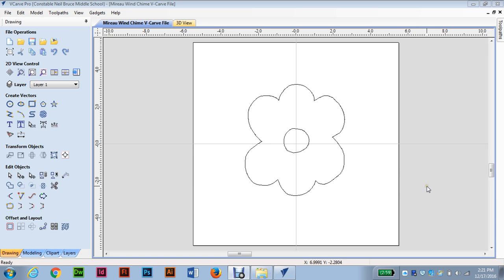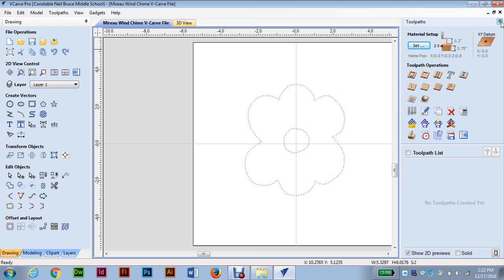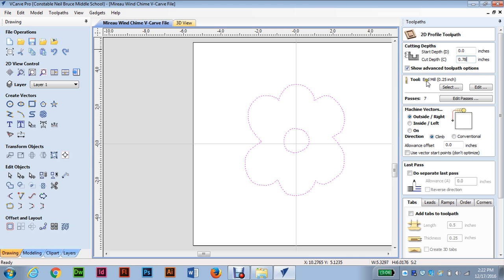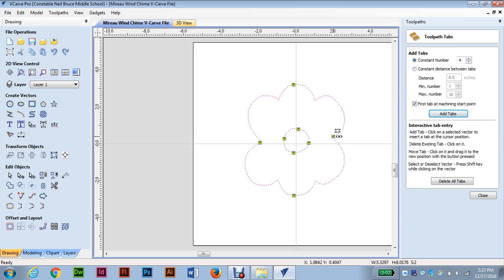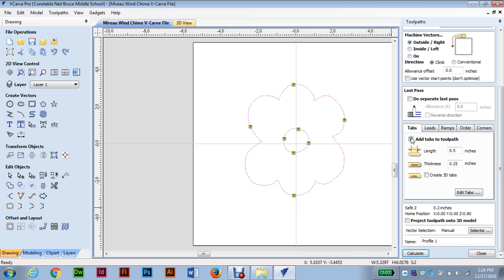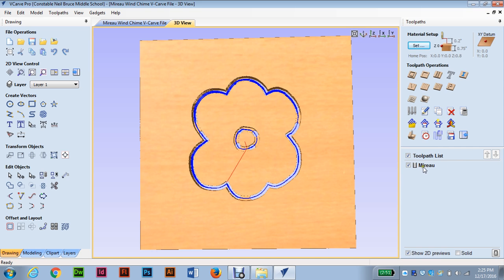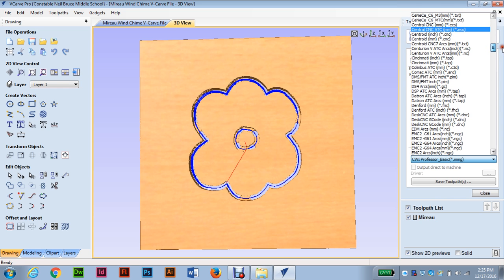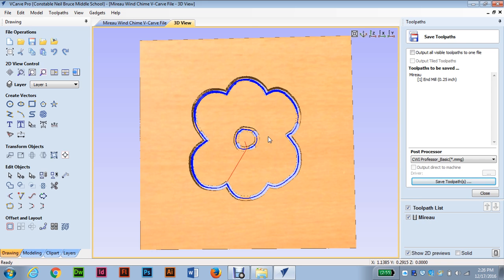2 Saving the MMG File